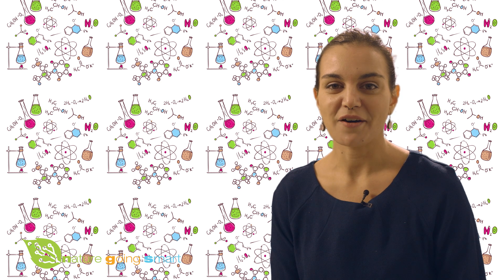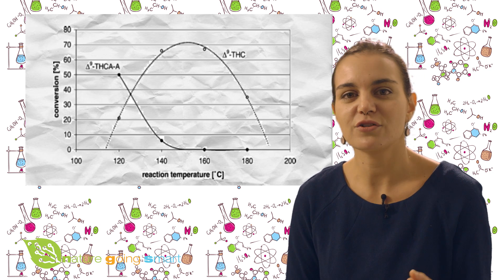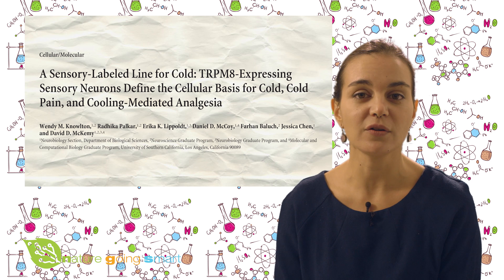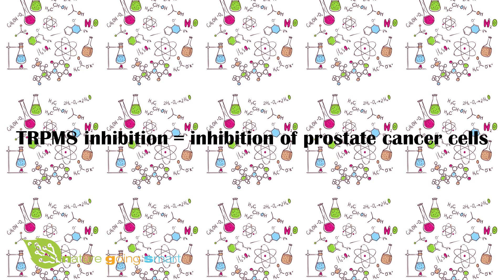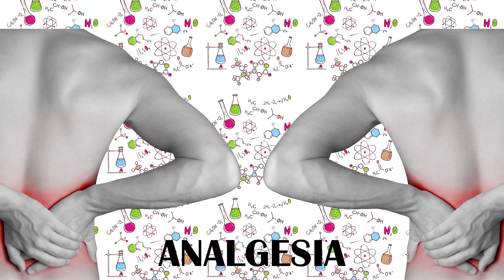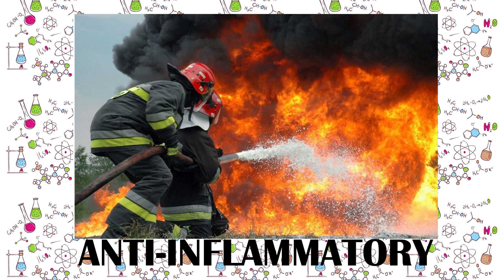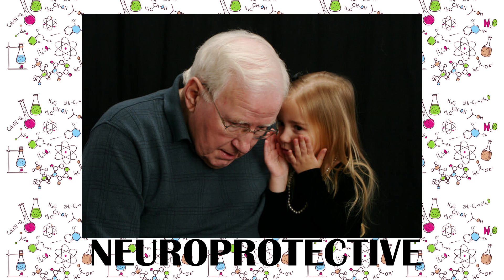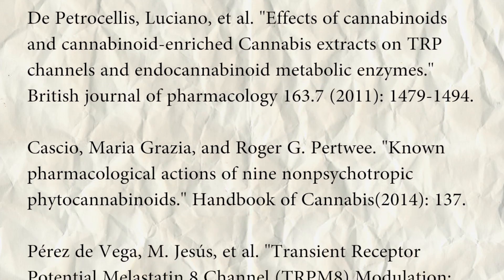Cannabis in molecules: THCa (Eng)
In this episode we explore the properties of a lesser known cannabinoid & its therapeutic potential: the acid form of THC, THCa!

If you want to deepen your knowledge on cannabis juicing, check out our guide in english:

At minute 3:19 there's a mistake: "to their IMMUNE system" (not to their inflammatory system)

The studies cited in this video are:

Moreno-Sanz, Guillermo. "Can You Pass the Acid Test? Critical Review and Novel Therapeutic Perspectives of Δ9-Tetrahydrocannabinolic Acid A."Cannabis and Cannabinoid Research.

De Petrocellis, Luciano, et al. "Effects of cannabinoids and cannabinoid‐enriched Cannabis extracts on TRP channels and endocannabinoid metabolic enzymes." British journal of pharmacology 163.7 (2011): 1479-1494.

Cascio, Maria Grazia, and Roger G. Pertwee. "Known pharmacological actions of nine nonpsychotropic phytocannabinoids." Handbook of Cannabis(2014): 137.

Pérez de Vega, M. Jesús, et al. "Transient Receptor Potential Melastatin 8 Channel (TRPM8) Modulation: Cool Entryway for Treating Pain and Cancer."Journal of Medicinal Chemistry.

Izzo, Angelo A., et al. "Non-psychotropic plant cannabinoids: new therapeutic opportunities from an ancient herb." Trends in pharmacological sciences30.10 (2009): 515-527.

Di Marzo, Vincenzo, Luciano De Petrocellis, and Aniello Schiano Moriello. "New use for cannabinoid-containing plant extracts." U.S. Patent Application No. 12/596,500.

Russo, Ethan B. "Taming THC: potential cannabis synergy and phytocannabinoid‐terpenoid entourage effects." British journal of pharmacology 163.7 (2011): 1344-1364.